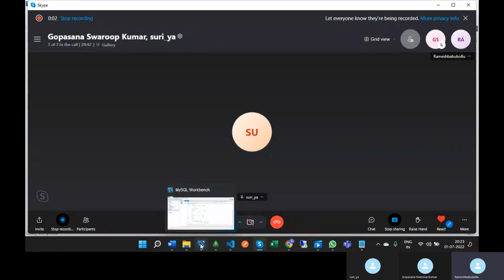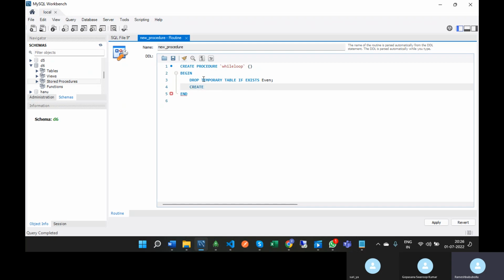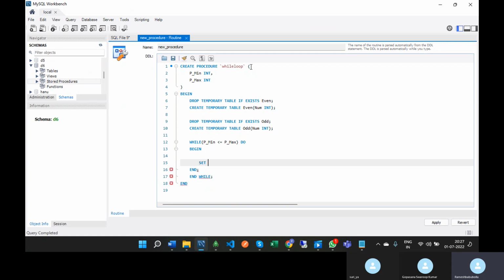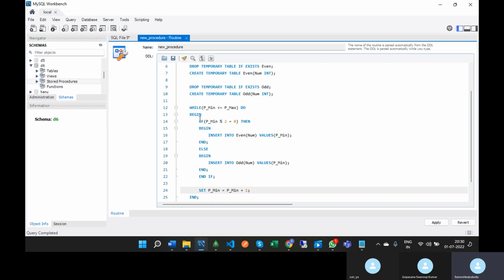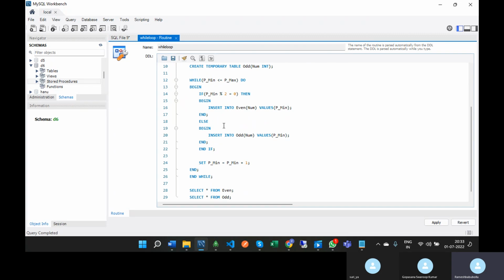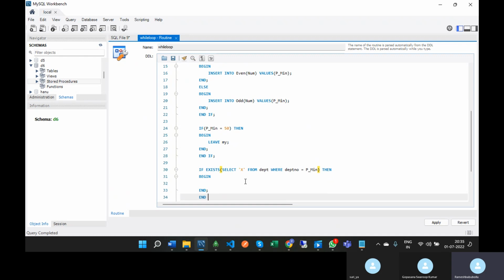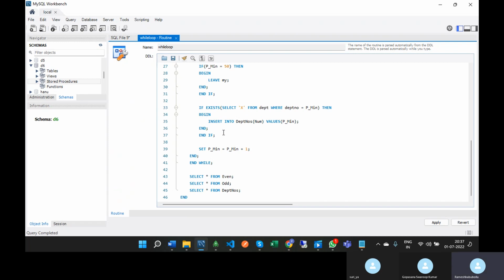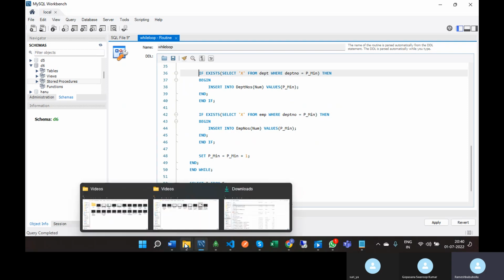Part 23 - While Loop and If Exists in MySQL